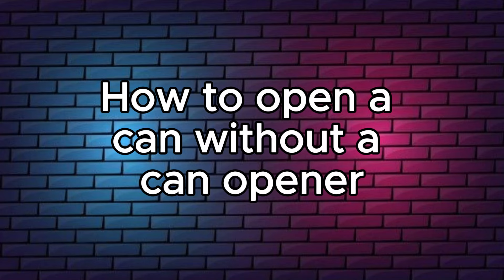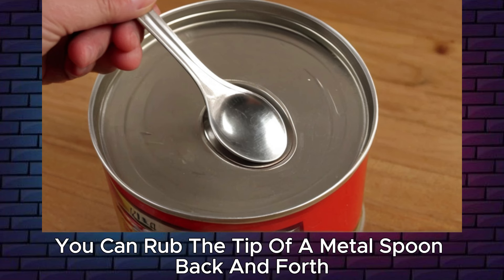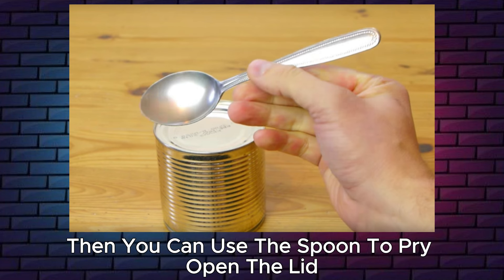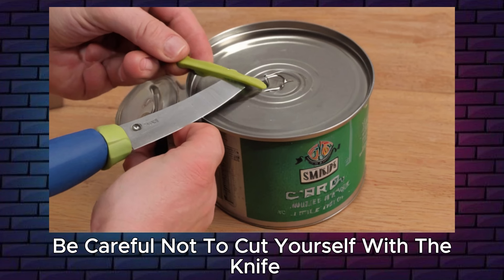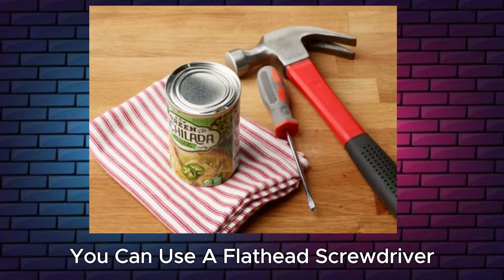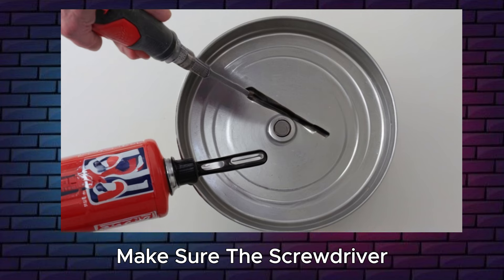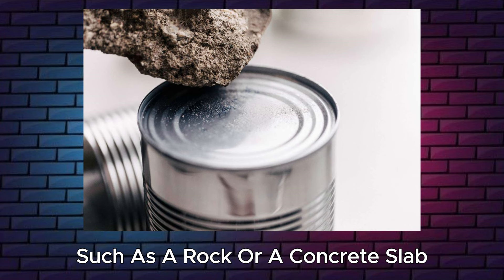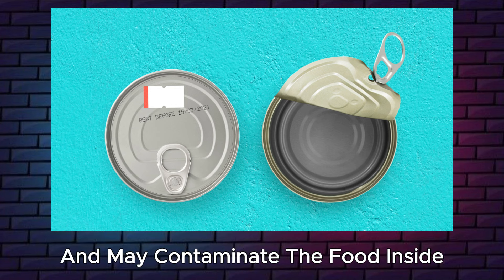How to open a can without a can opener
There are several ways to open a can without a can opener, depending on what tools you have available. Here are some common methods:

Step 1 - Using a spoon: You can rub the tip of a metal spoon back and forth over the inner edge of the can lid until you break through the metal. Then, you can use the spoon to pry open the lid. This is the easiest and safest method.

Step 2 - Using a knife: You can use a sharp knife to puncture the can lid multiple times along the edge until you can lift it off. Be careful not to cut yourself with the knife or the jagged lid.

Step 3 - Using a screwdriver and a hammer: You can use a flat-head screwdriver and a hammer to make a hole in the can lid. Then, you can use the screwdriver to cut around the edge of the lid until you can remove it. Make sure the screwdriver and the hammer are clean and sanitized.

Step 4 - Using a rough surface: You can rub the top of the can on a rough surface, such as a rock or a concrete slab, until the seal of the lid is worn away. Then, you can squeeze the sides of the can to pop open the lid. This method may take longer and may contaminate the food inside.

I hope this helps you open your can. Please be careful and enjoy your meal. 😊.